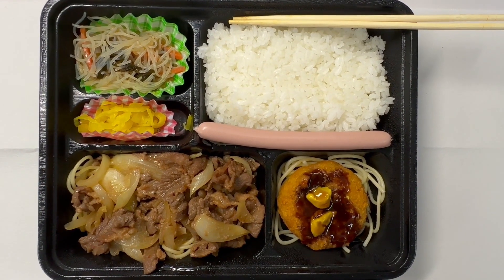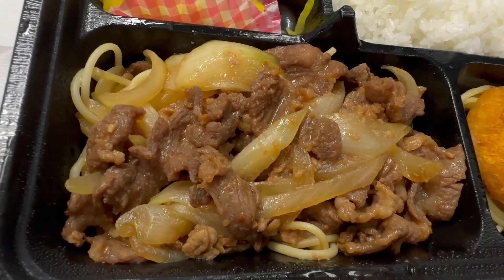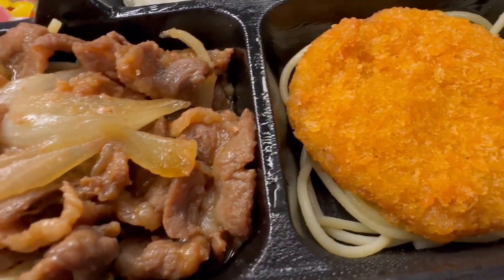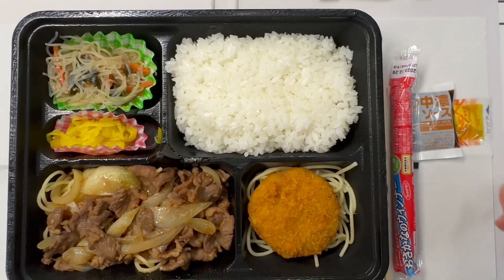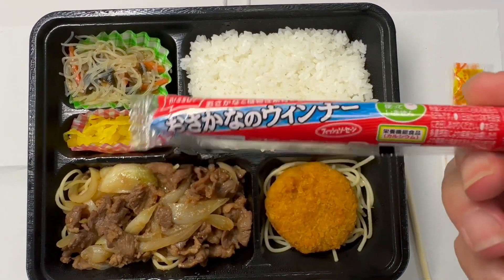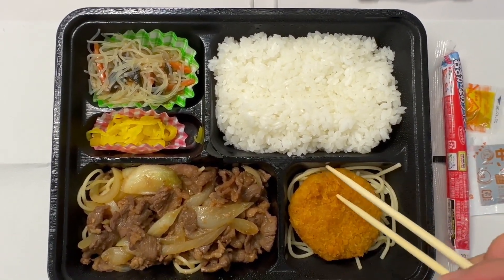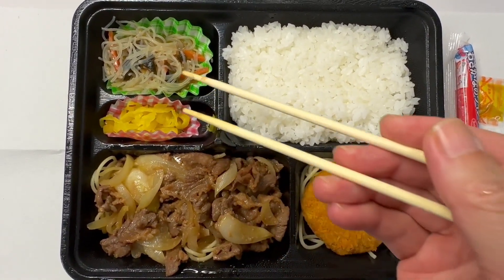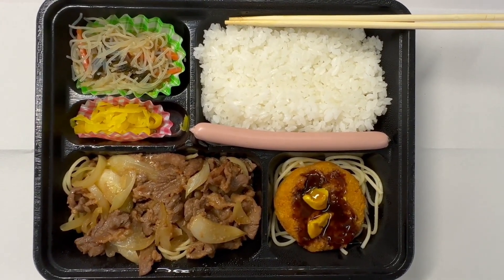Today's Japanese Lunch is...Kalbi (Beef) & Pork Filet Cutlet_2023027 #37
Kalbi (Beef) & Pork Filet Cutlet (Yakiniku & Hire Katsu Bento) #37